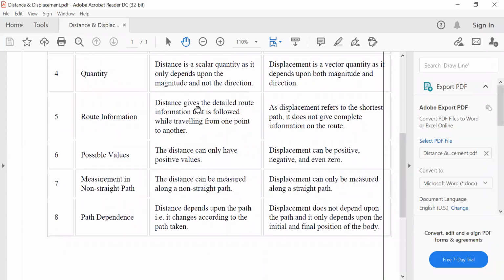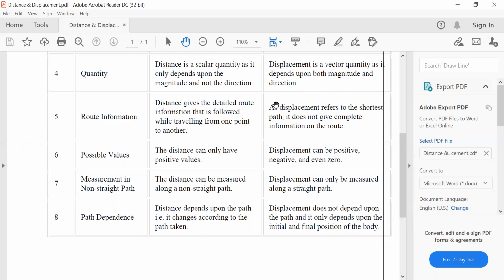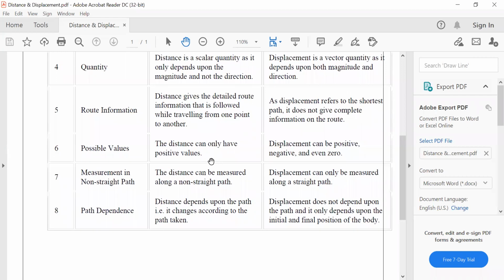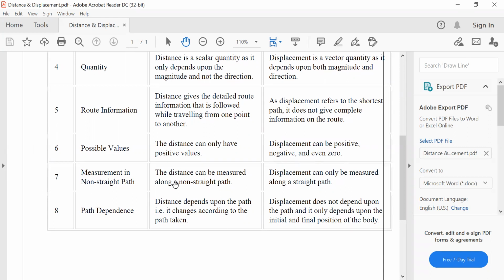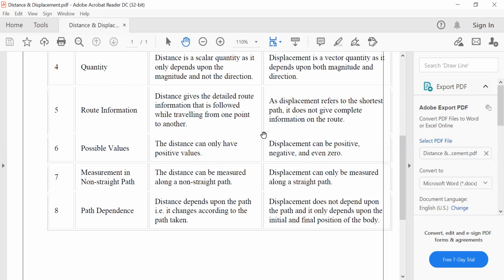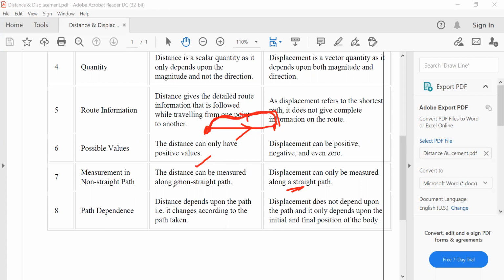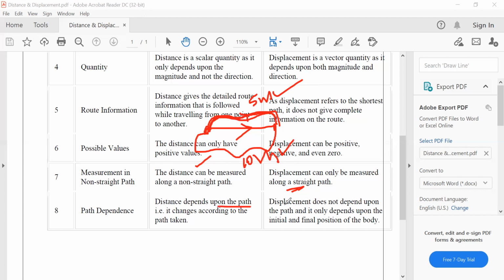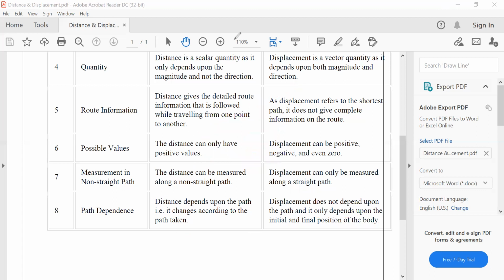Grade 9:State-Physics-Motion Part-4